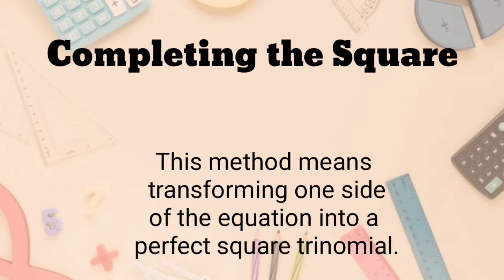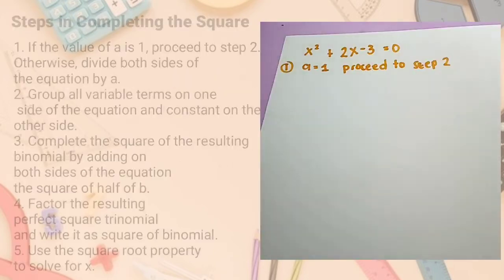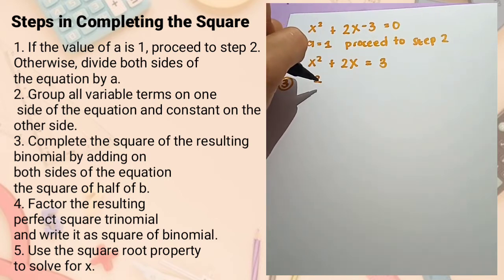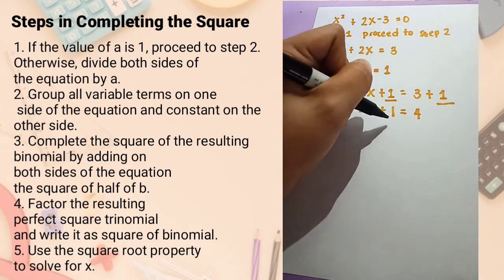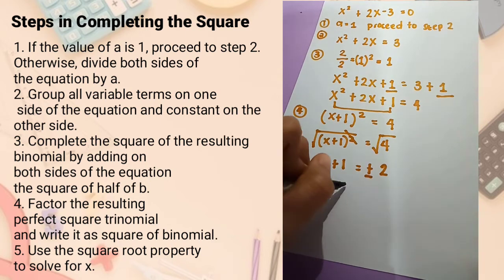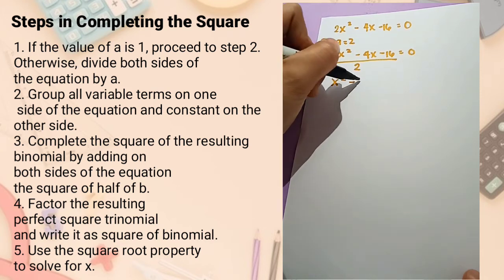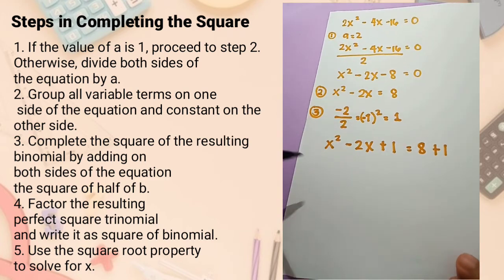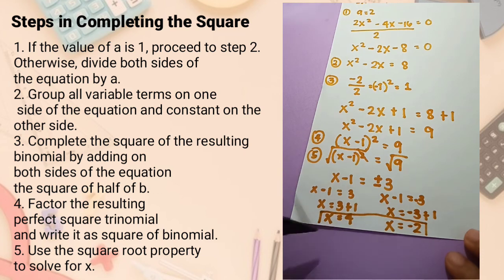Solving Quadratic Equation by Completing the Square